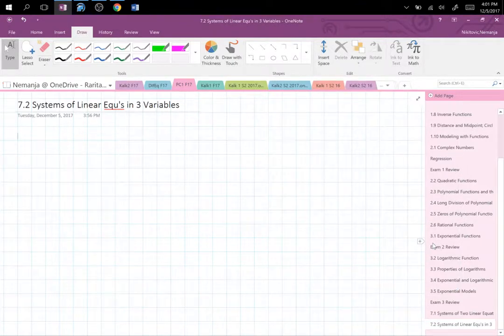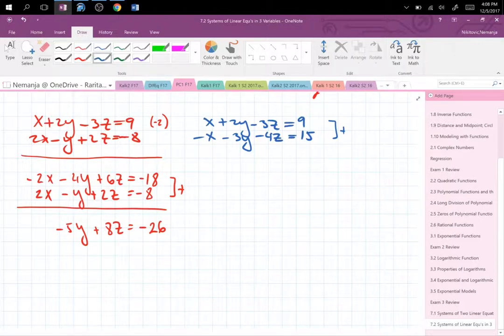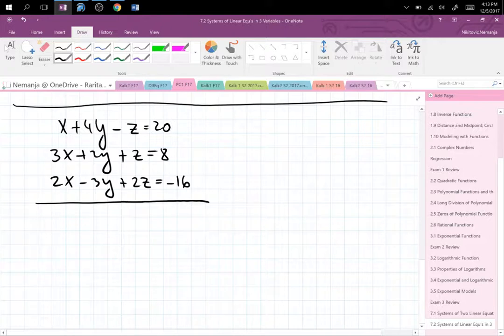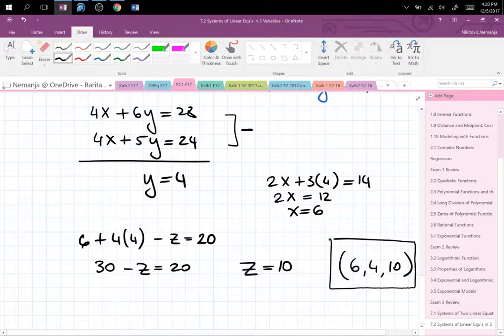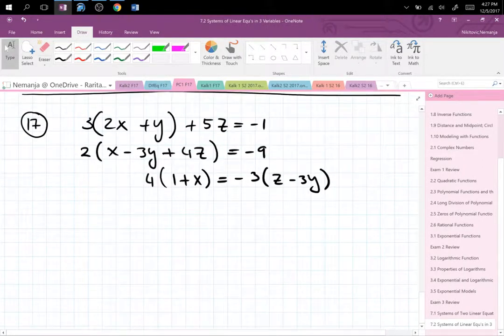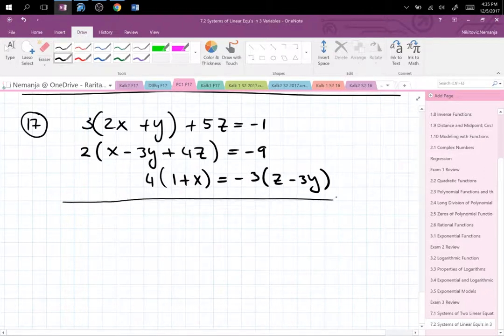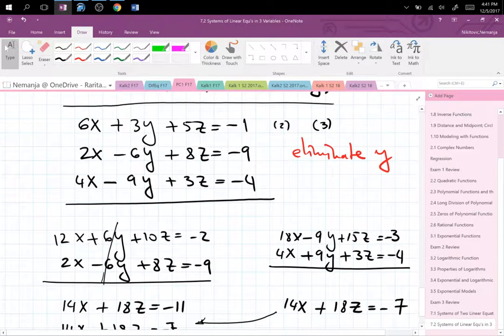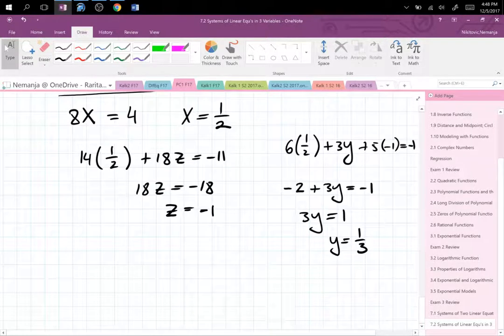Nik's Live Calculus Stream (Precalculus1 7.1 Systems of Linear Equations in 3 Variables)